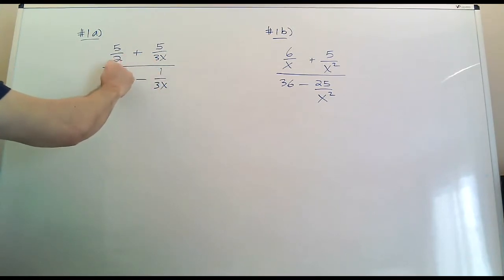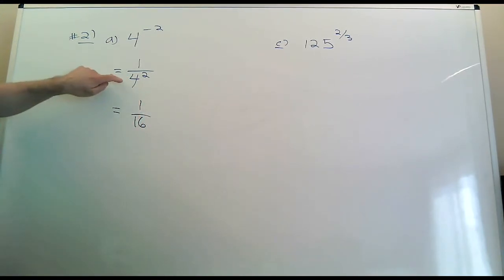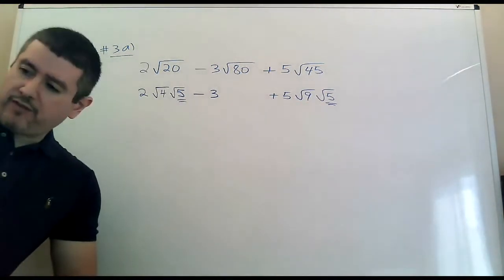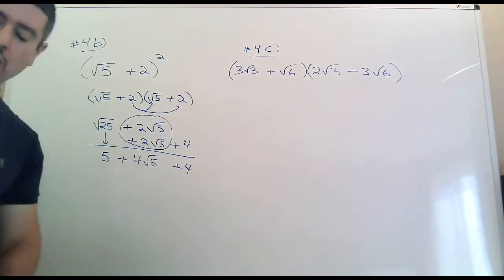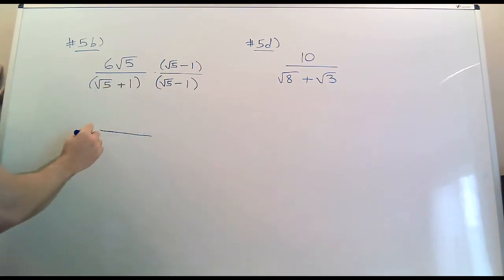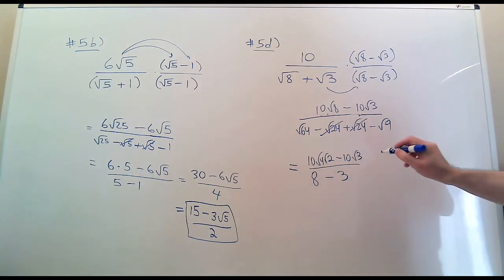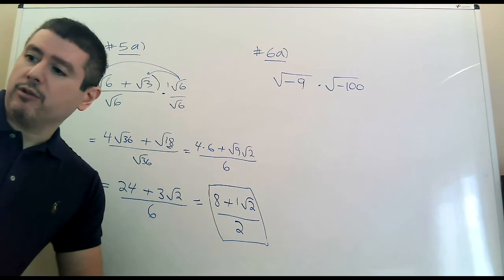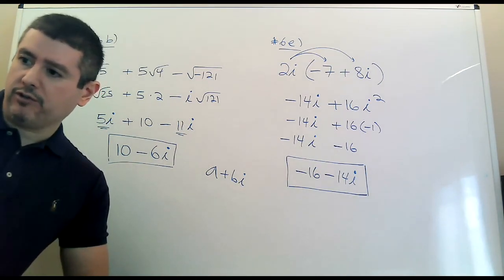1275 Exam #1 Practice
I did many problems from our first practice exam. I don't like the videos this long, but that's how it came out.